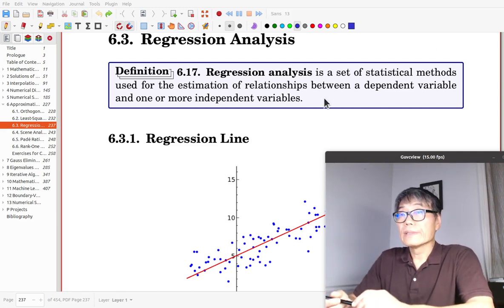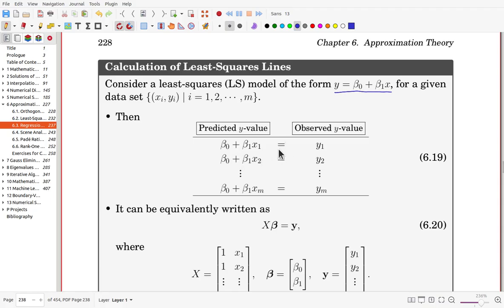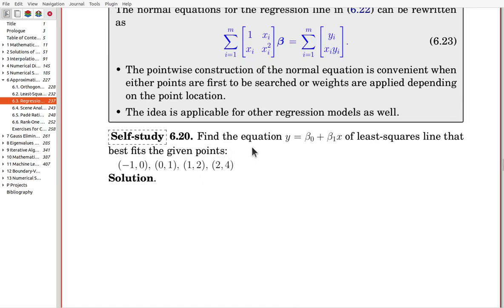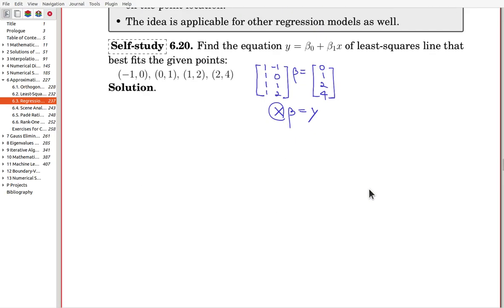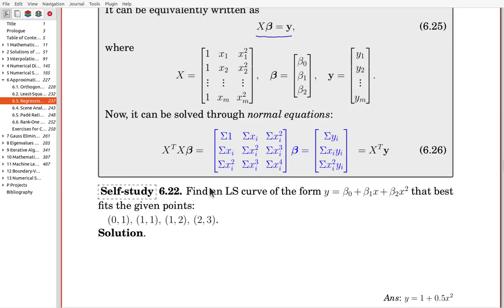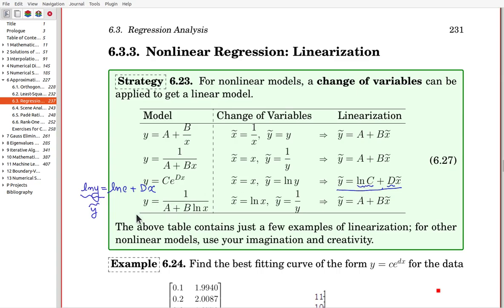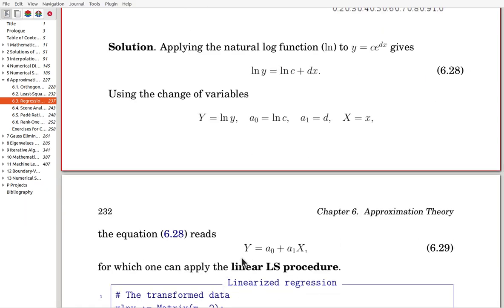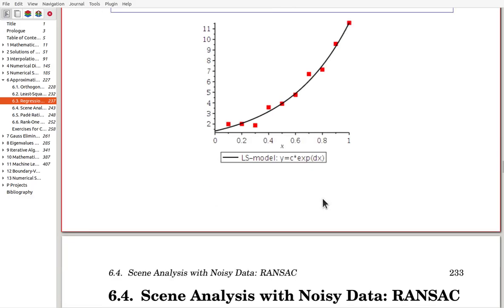MathTalent Numerical Analysis Sec 6.3 Regression Analysis Regression Line - Nonlinear Regression